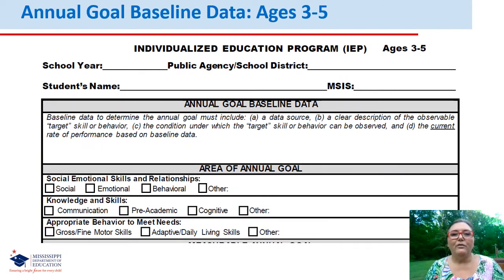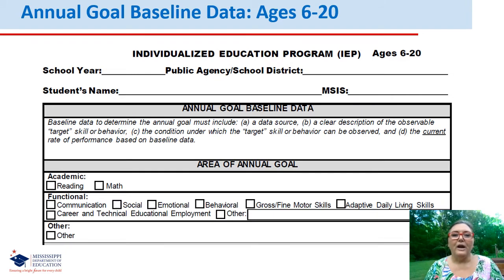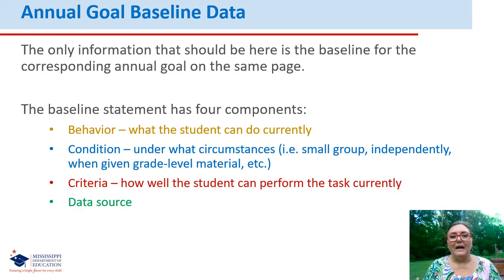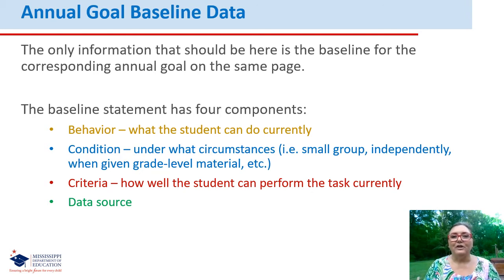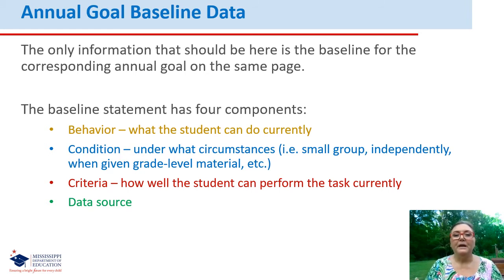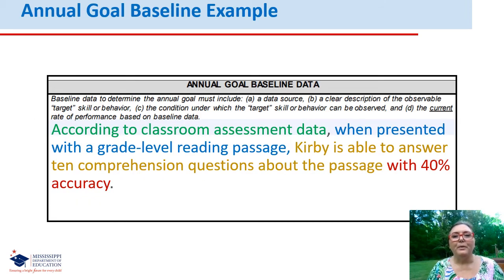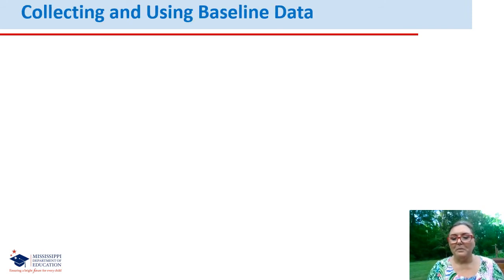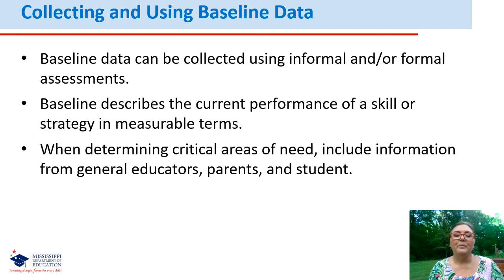Annual Goal Baseline Data